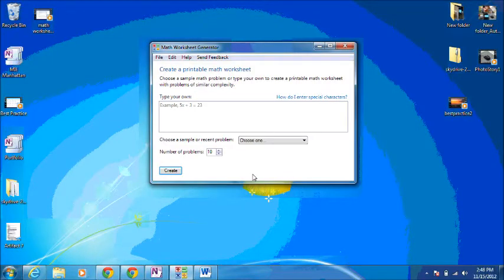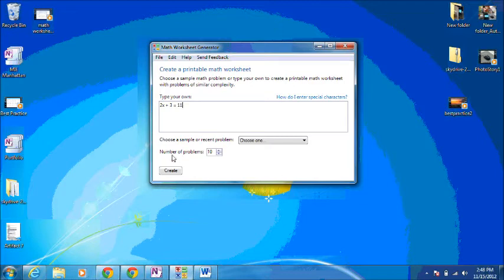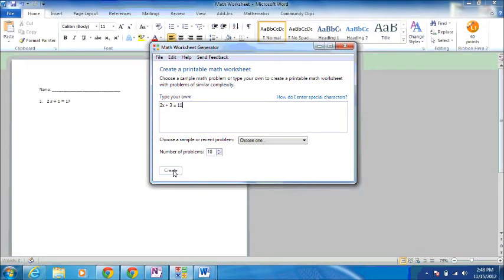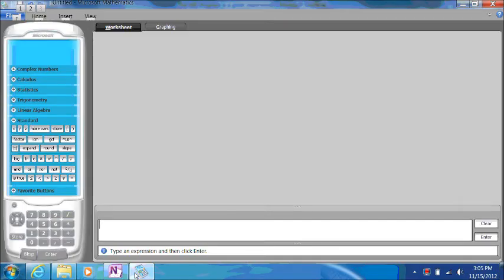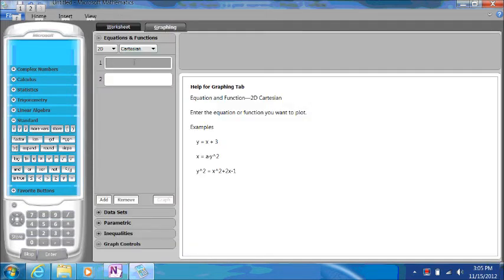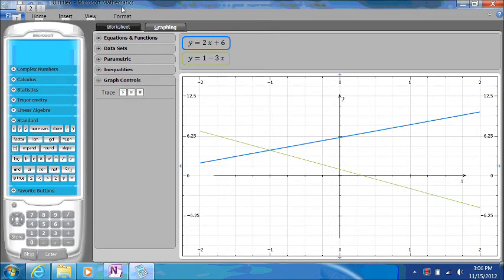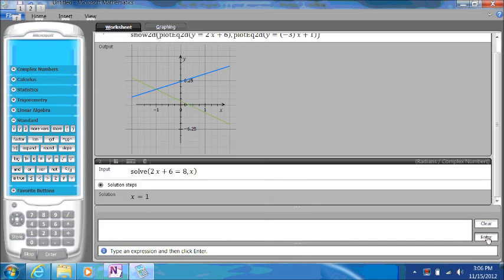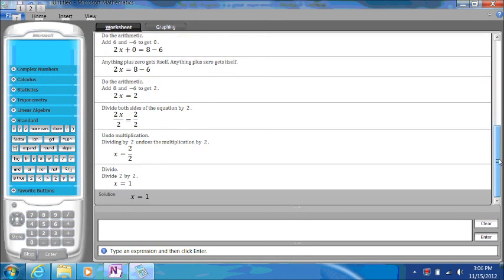Our Group Movie: MIE PIL, NY Training 2012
Three awesome tools that are free from Microsoft